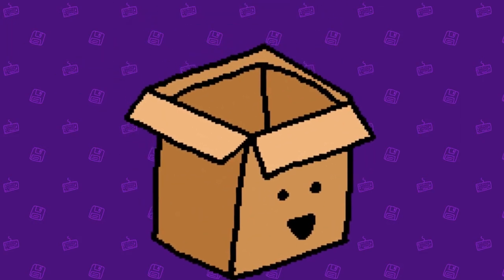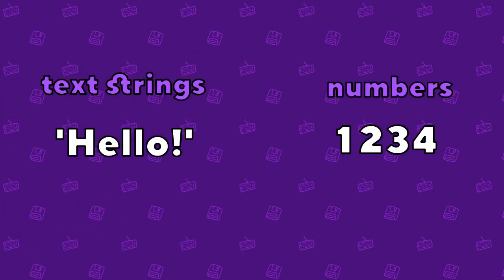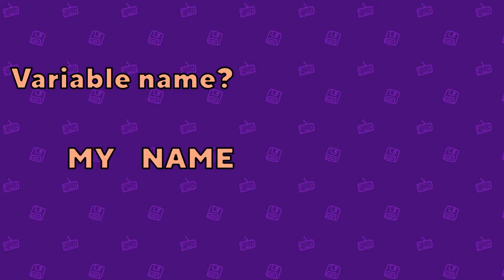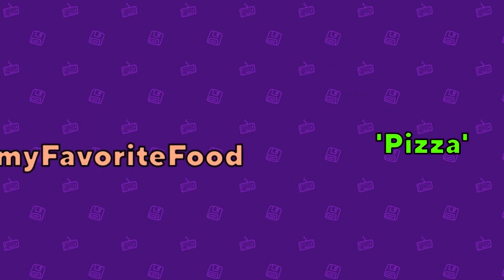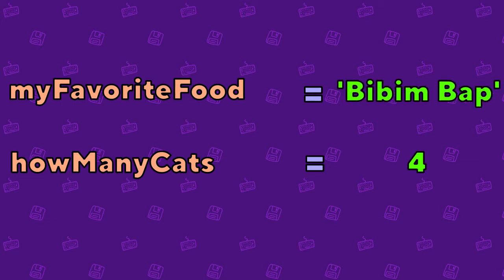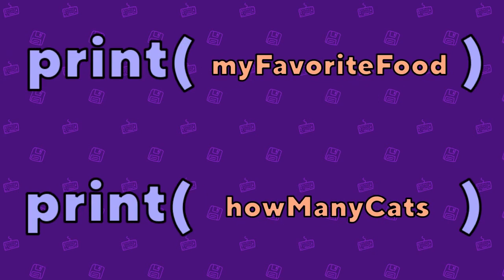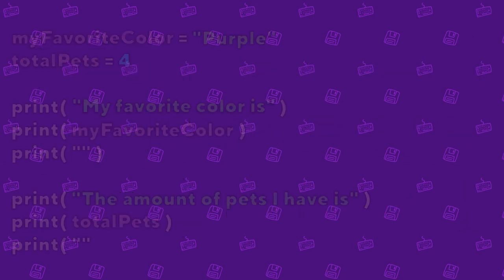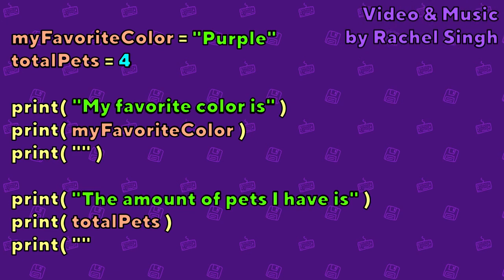Variable Super Basics - Python (Lesson 2)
This is for our beginner's programming group, so just covering a few ideas at a time!

/** Moosadee stuff!